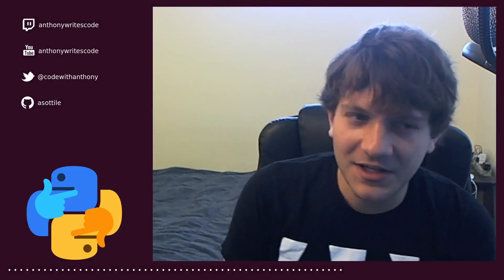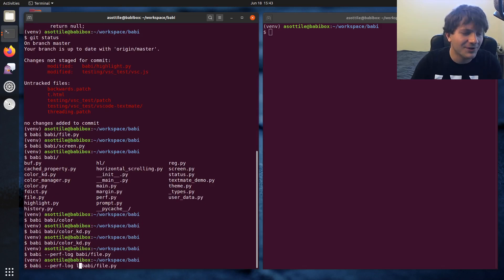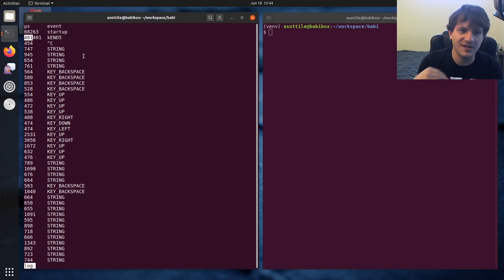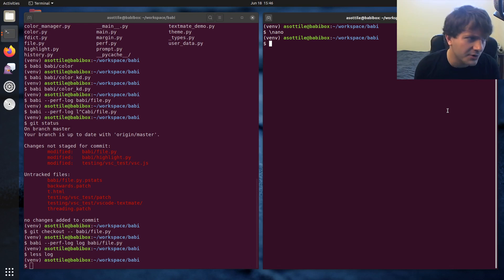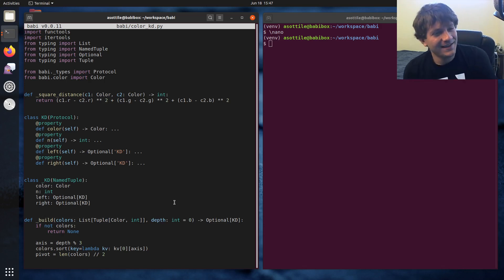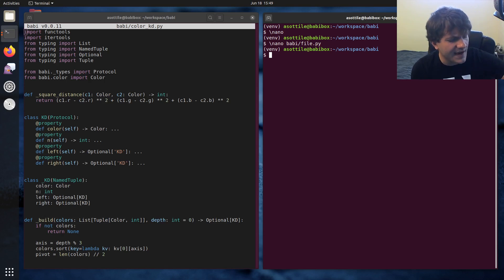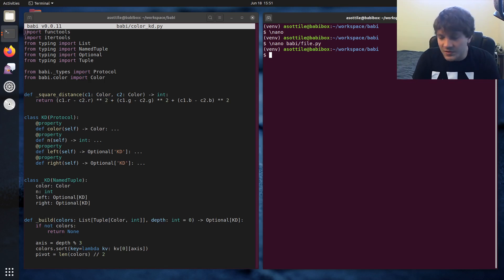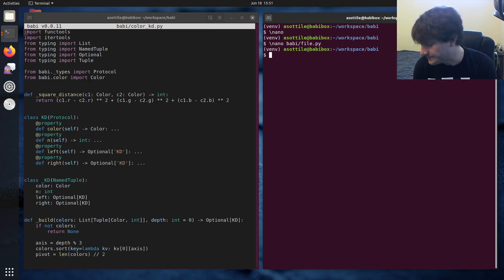(stream faq) what is your text editor and why is it not vim?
wait, nano?  surely not.  nope! babi isn't nano but it's very similar :)